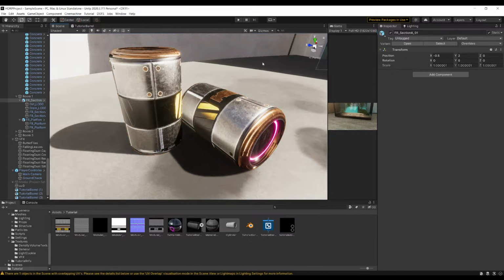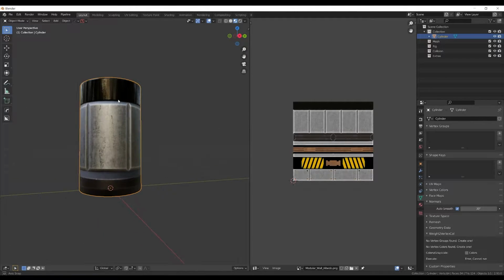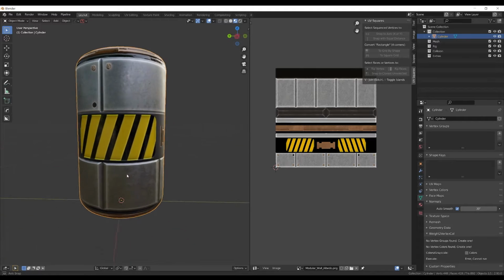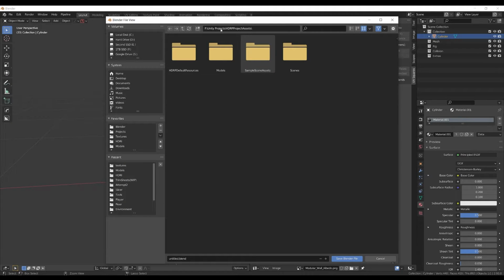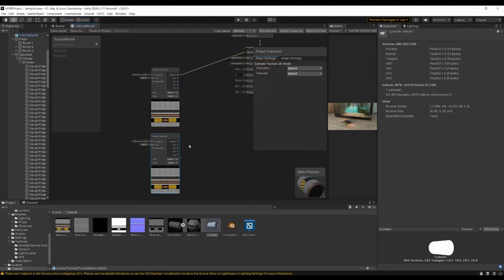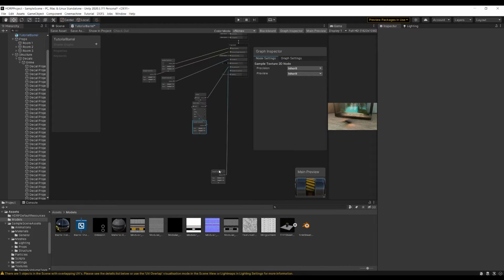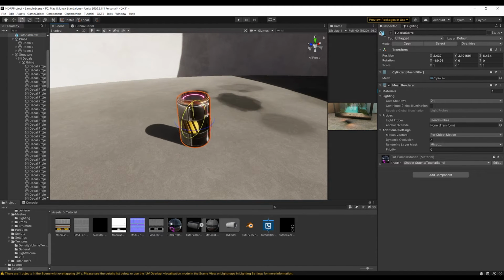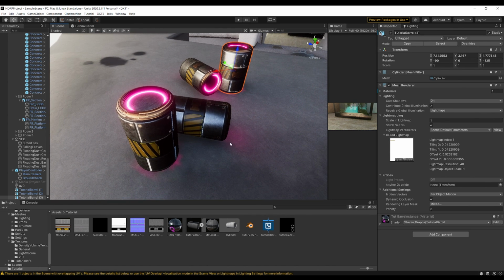Trim Sheets in Blender and Unity - What are Trim Sheets and How To Use Them?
🚨 Wishlist Revolocity on Steam! 🚨 In this Unity Trim Sheet Tutorial, we will take a look at what trim sheets are, how to use trim sheets in Unity and Blender, and setting up a shader graph material that uses two UV channels!